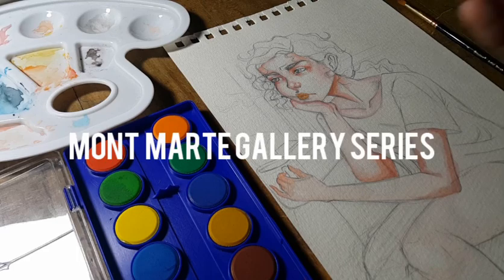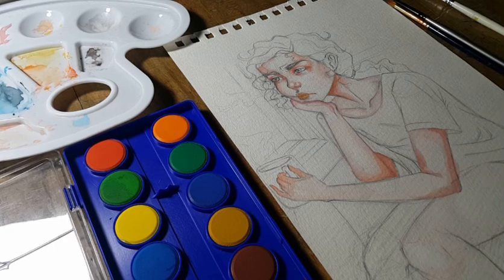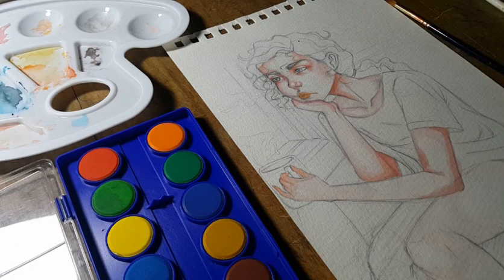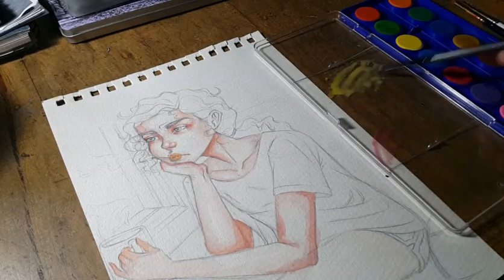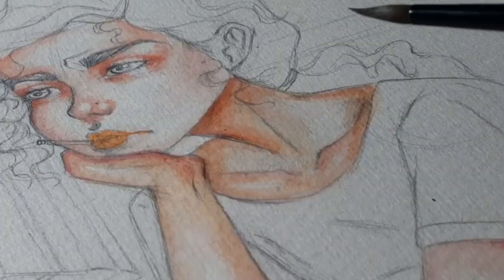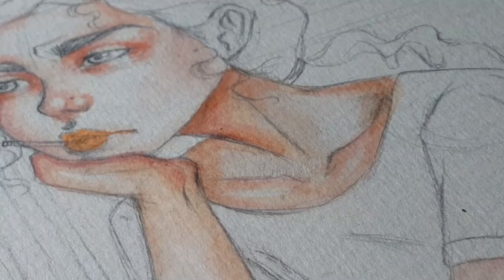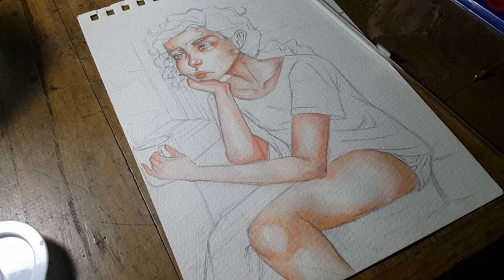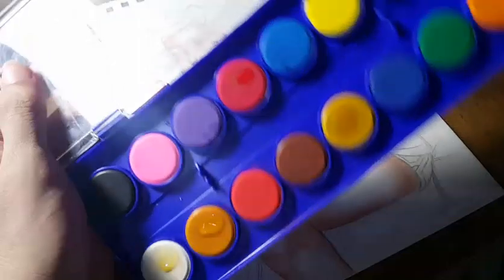Dong-A Watercolor | Review | Philippines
Hi Artist!

Here's another watercolor painting for you all. It is a short review of Dong-A Watercolor.

A watercolor pallete that has an affordable price, good quality, nice pigments and good texture of colors. I really do recommend this for beginners in the field of watercolor.